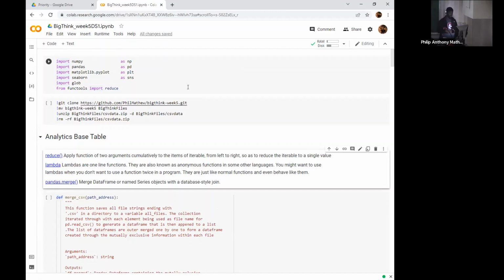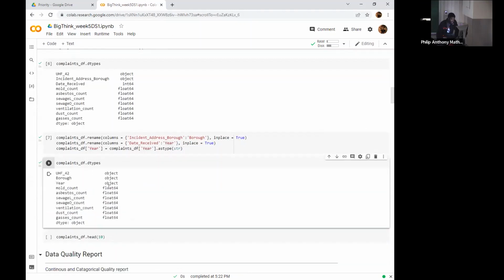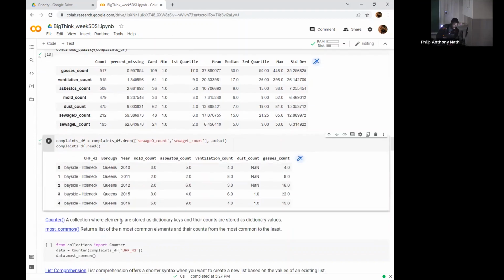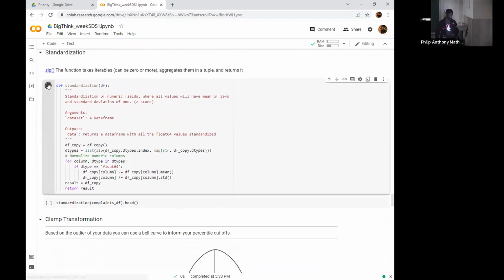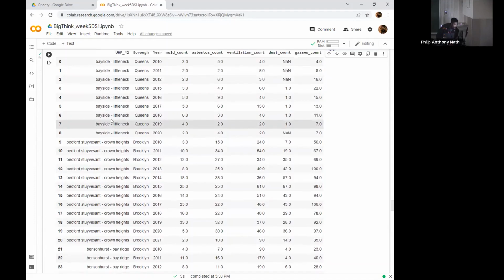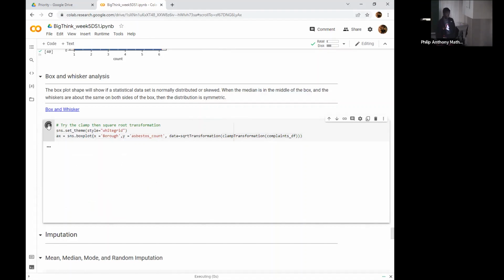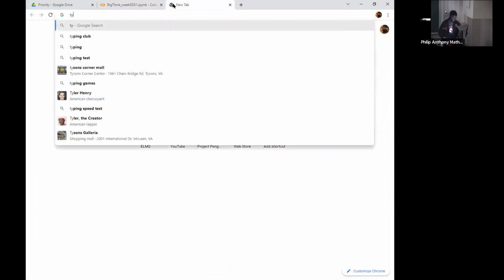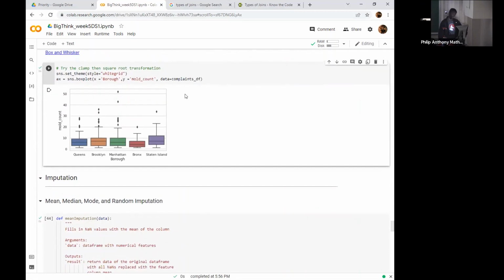S2022: .pyoneers meeting 4